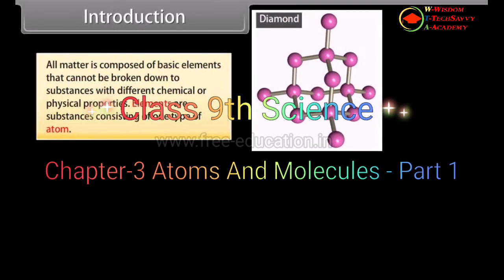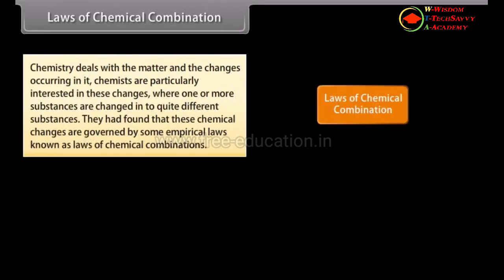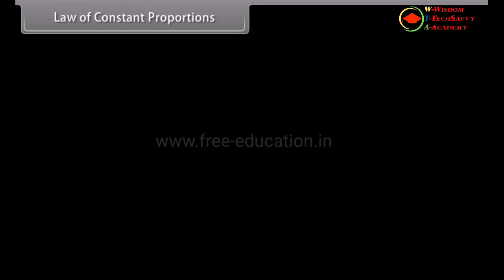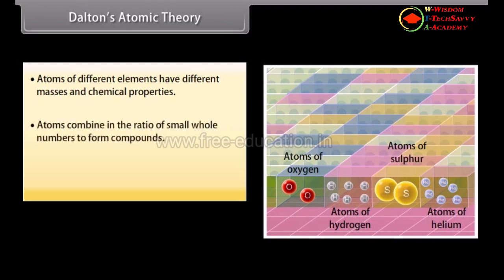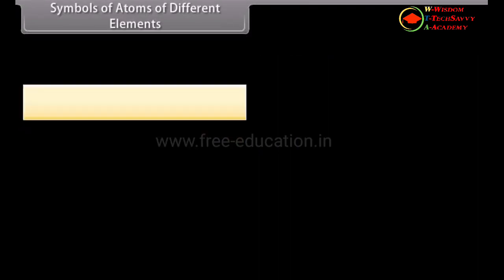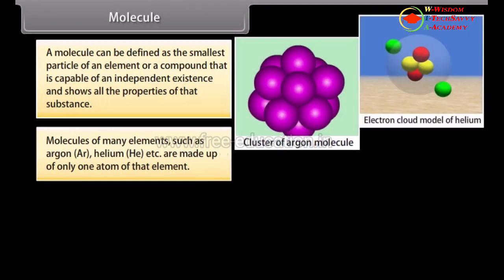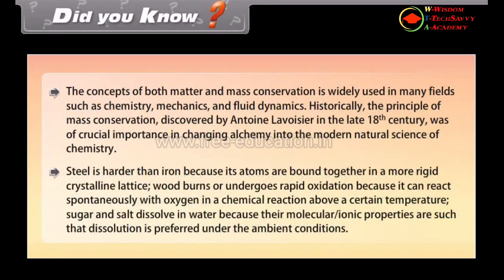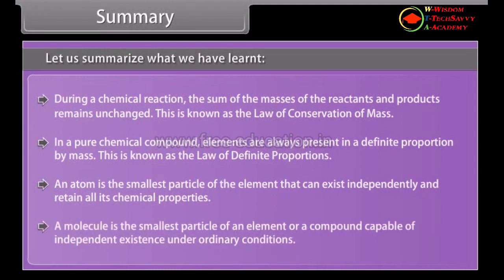Chapter - 3 Atoms And Molecules - Part 1 Class 9th Science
Welcome to this exciting Class 9th Science video on Atoms and Molecules! In this video, we will dive into the fascinating world of atoms and molecules, the building blocks of matter.

We'll start by understanding the basic structure of an atom and learn about its constituent particles like protons, neutrons, and electrons. We'll explore how atoms combine to form molecules and the different types of chemical bonds that hold them together.

We'll also discuss the Law of Conservation of Mass and how it helps us to understand chemical reactions. Additionally, we'll learn about the concept of chemical formulae and how to calculate the molecular mass of a compound.

This video is ideal for students who are in Class 9th and are studying science. Whether you're looking for a comprehensive overview of atoms and molecules or need a quick revision, this video has got you covered.

So, get ready to dive into the fascinating world of atoms and molecules with this Class 9th Science video.

Er. Mohd Sharif
Founder of Wisdom Academy Run By Aim Foundation
14+ Teaching & 6+ Industrial Experience